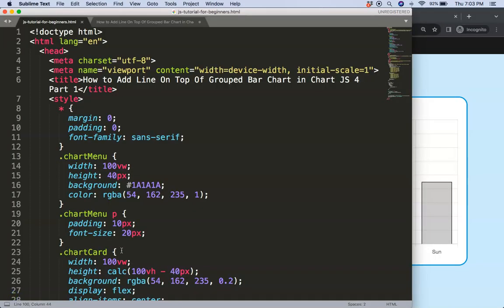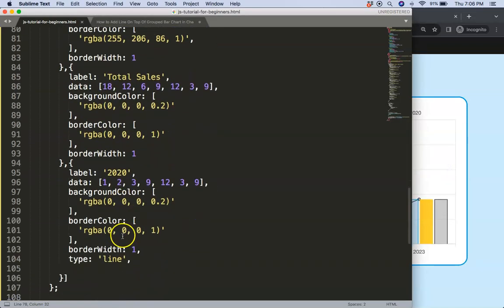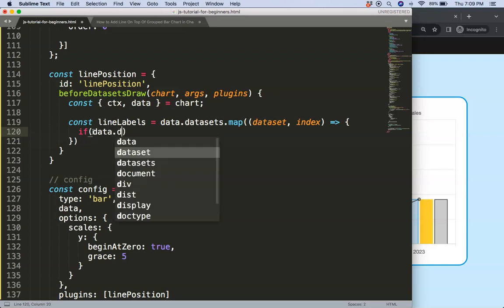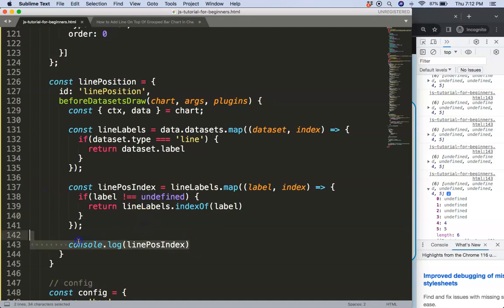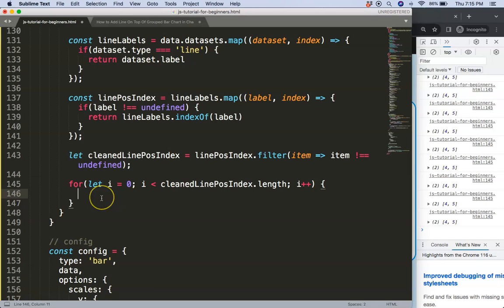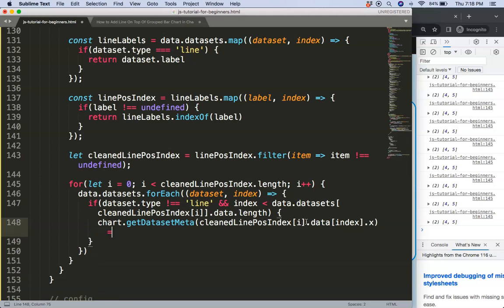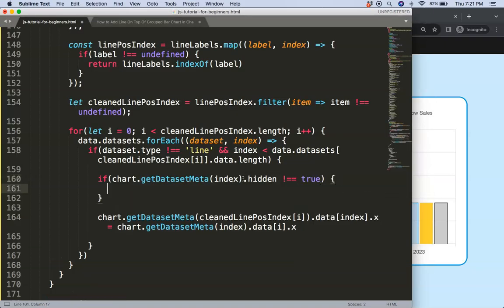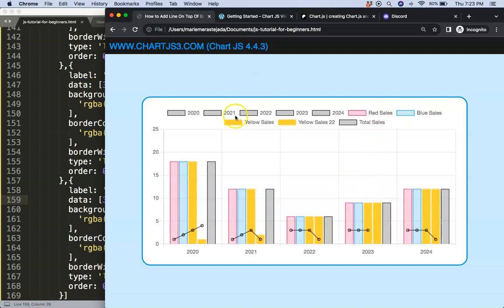How to Add Line On Top Of Grouped Bar Chart Dynamically in Chart JS 4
In this video we will explore how to add line on top of grouped bar chart dynamically in chart js 4.

▬ Materials/References  ▬▬▬▬▬▬▬▬▬▬

Chart JS Dashboard Series:
👍 Most Liked Video Series:

▬ About Us  ▬▬▬▬▬▬▬▬▬▬▬▬